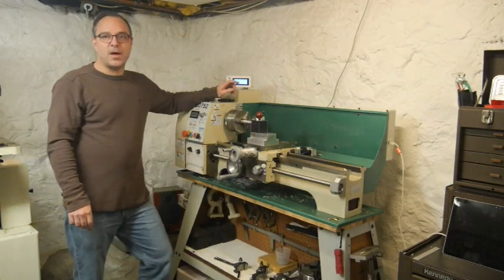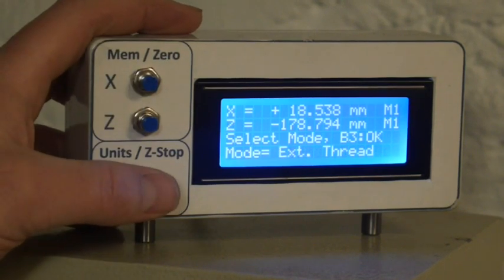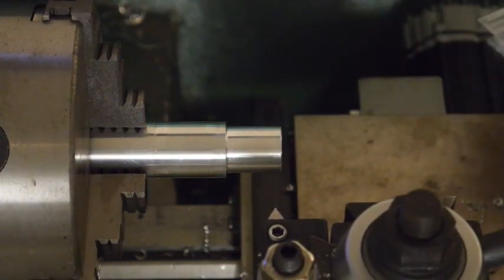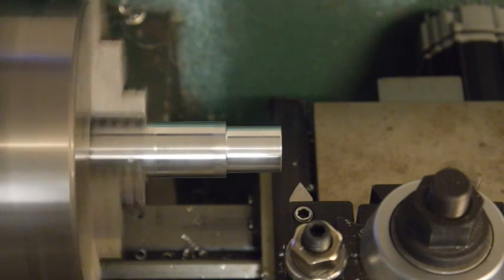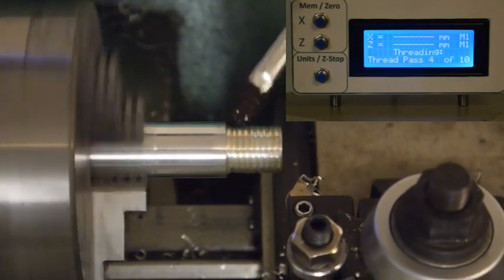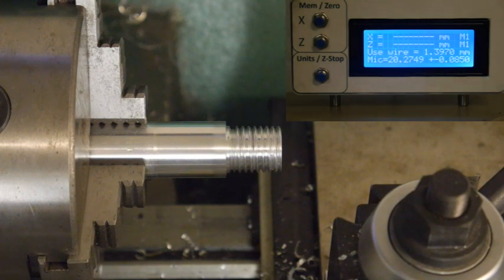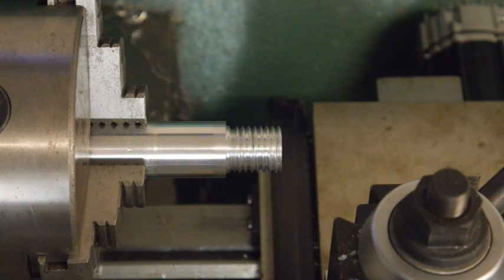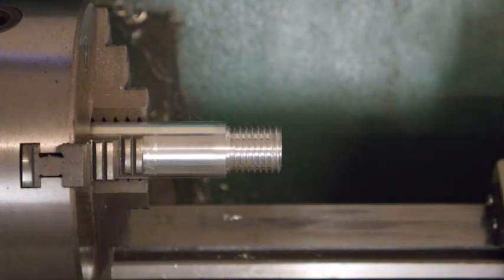CNC Lathe Threading with Arduino (2 of 4)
My CNC lathe conversion uses a dual control system allowing full CNC with Mach4/Smoothstepper AND manual control with an Arduino.  I've successfully been able to add external threading on the Arduino.  for a full write up of the conversion along with CAD files and parts list (all for free).